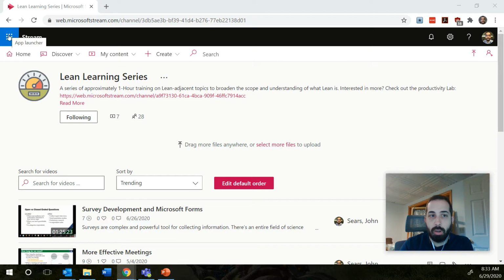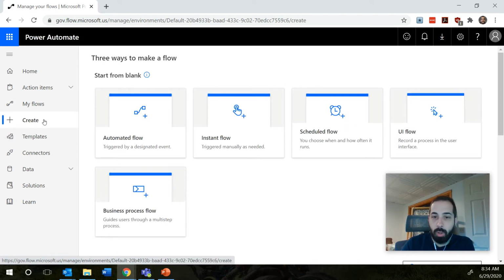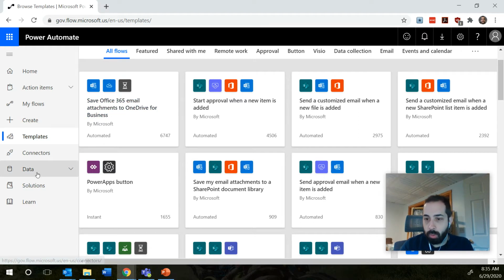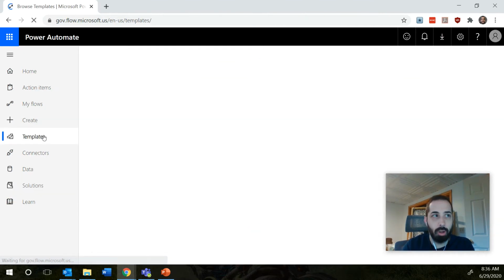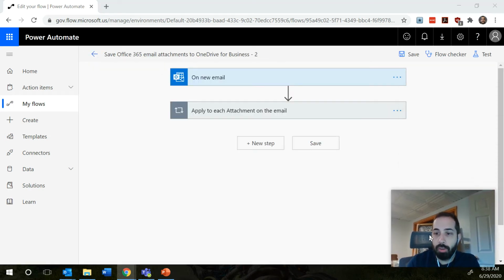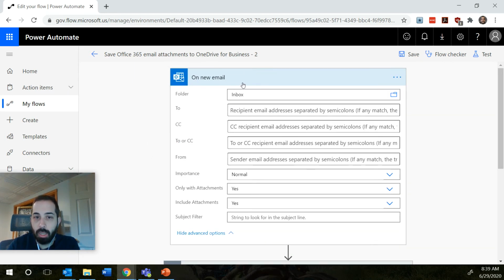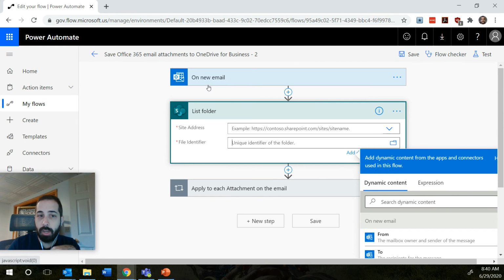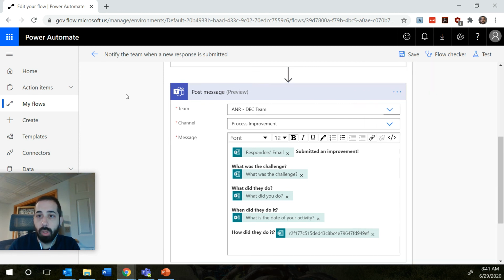Power Automate: An Introduction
This video will provide a very beginner-class introduction to Power Automate. What is it? How to get started using power automate to automate tasks within office 365. A must for any Lean professional.